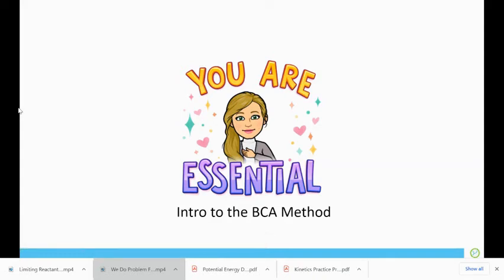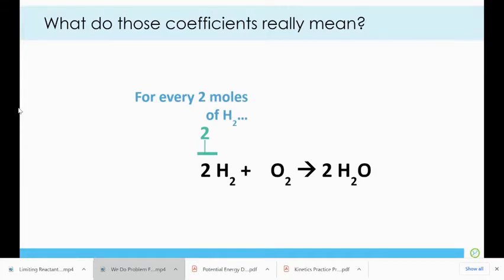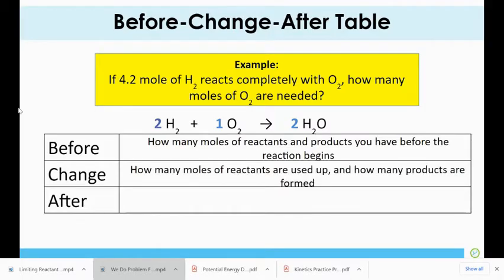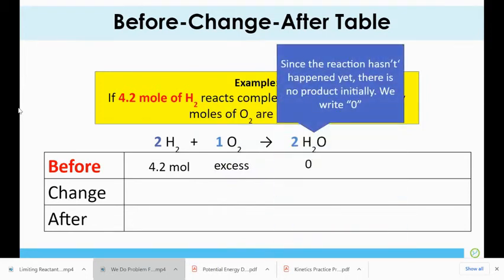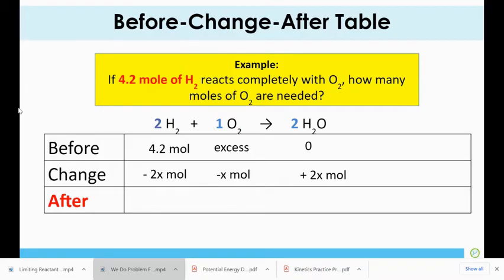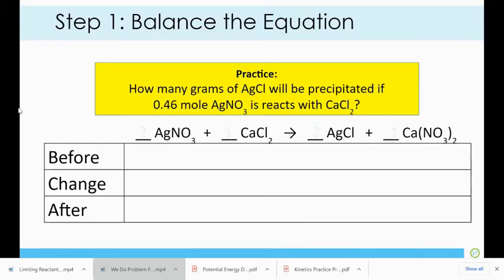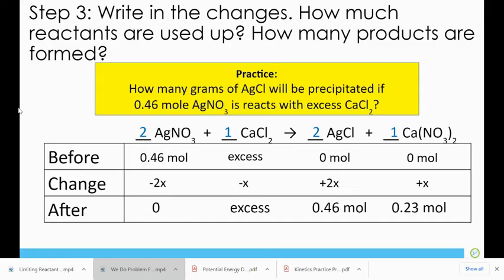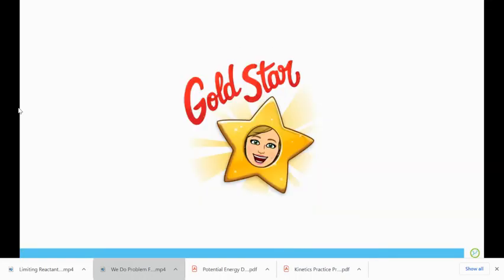Intro to BCA Charts 2021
BCA Charts are Before-Change-After Charts, which are valuable for problem solving and will be used throughout the year in many units. Do yourself a favor and get used to using them.